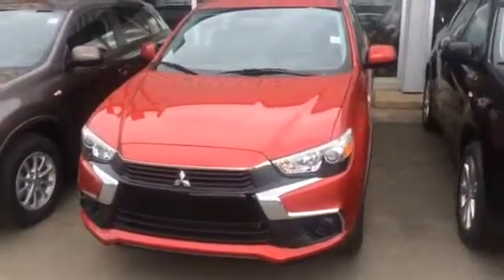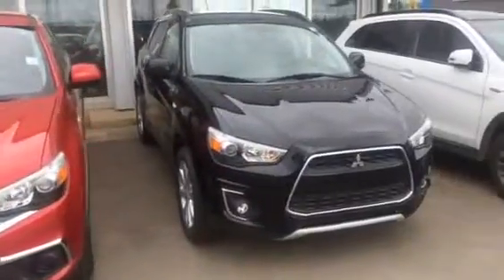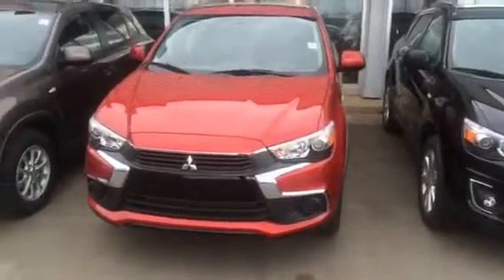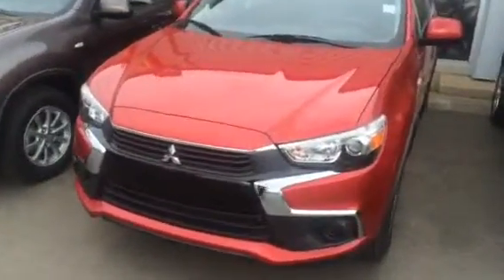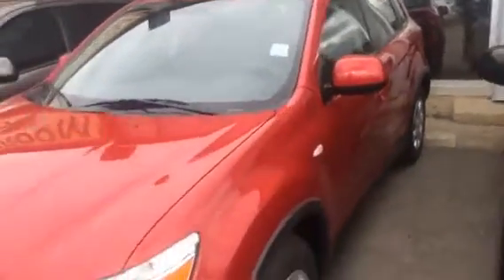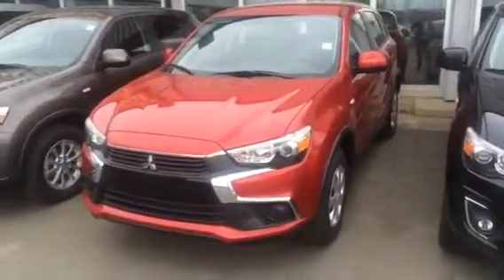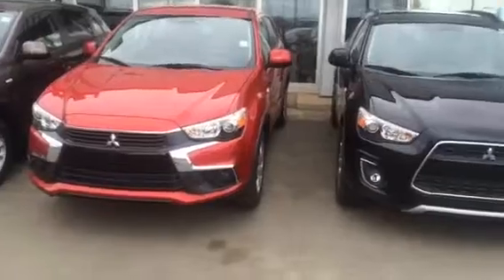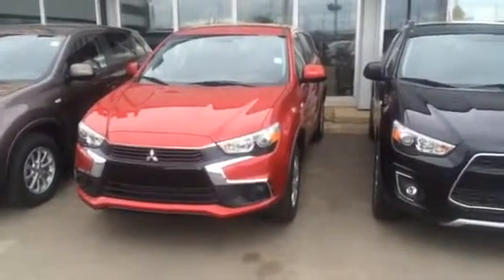Callie's 2016 Mitsubishi RvR